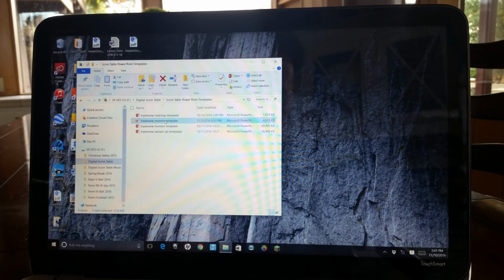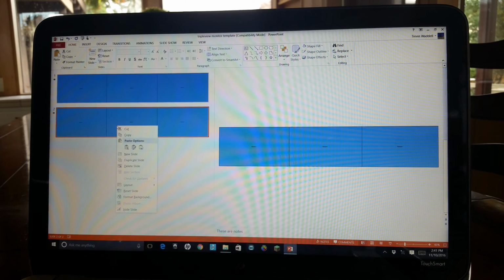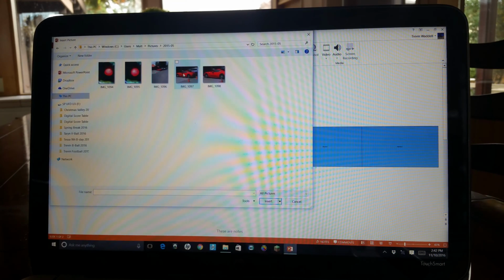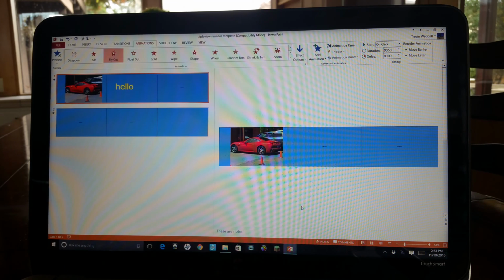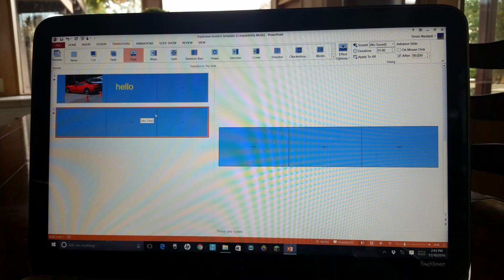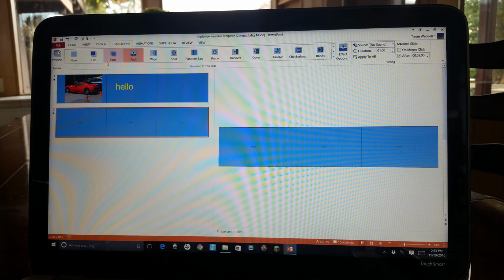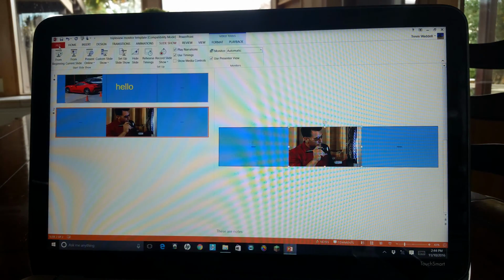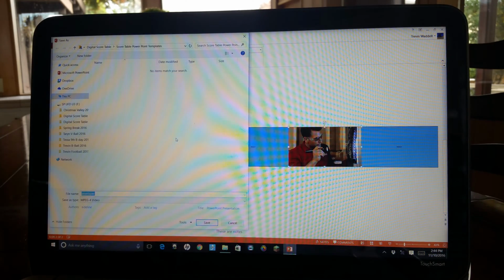Creating a digital score table Ad for Sideline Interactive